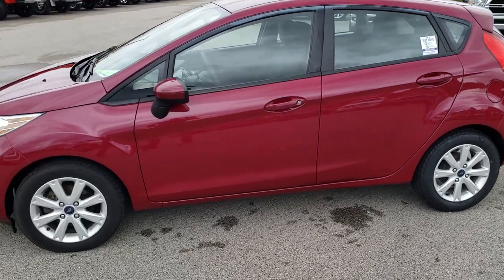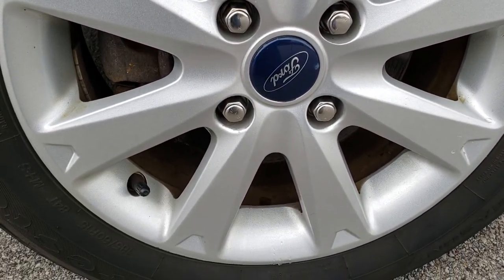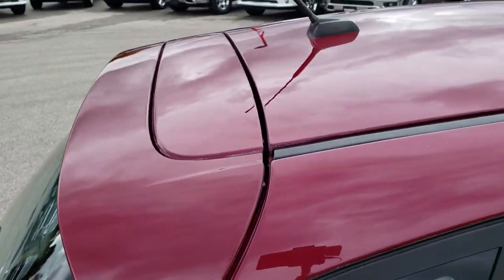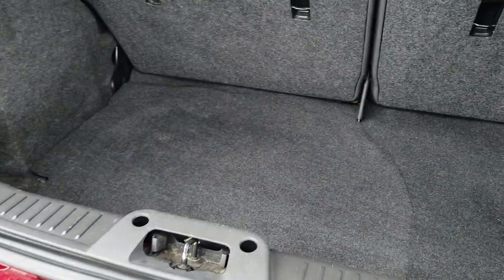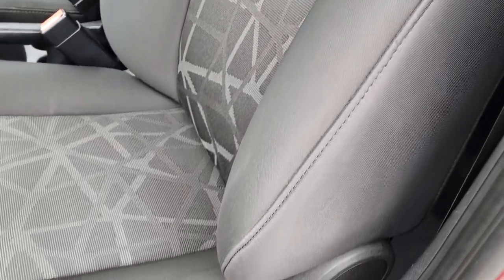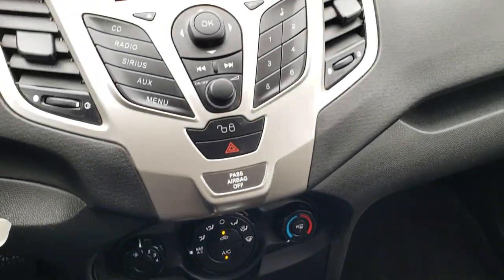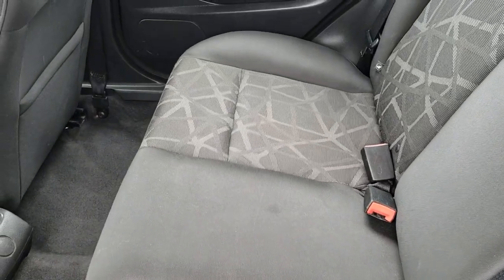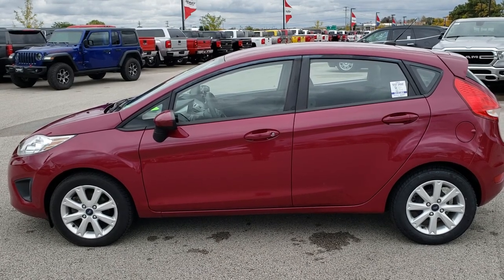2011 FORD FIESTA SE HATCHBACK MAGNETA RED METALLIC WALKAROUND SOLD! 5J384B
STOCK: 5J384B
PRICE: $6,499
MILES: 101,889
MAKE: FORD
MODEL: FIESTA
VIN: 3FADP4EJ8BM172448
LOCATION: FOND DU LAC OSHKOSH WISCONSIN, 54937 TRUCKS ON 41

STOCK: 5J384B
PRICE: $6,499
MILES: 101,889
MAKE: FORD
MODEL: FIESTA
VIN: 3FADP4EJ8BM172448